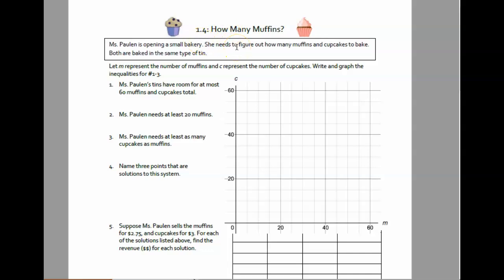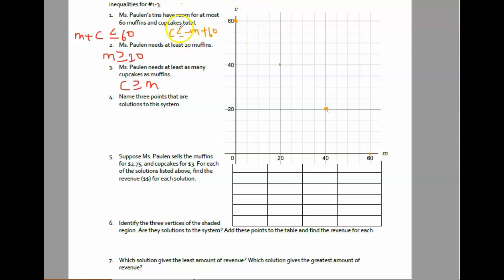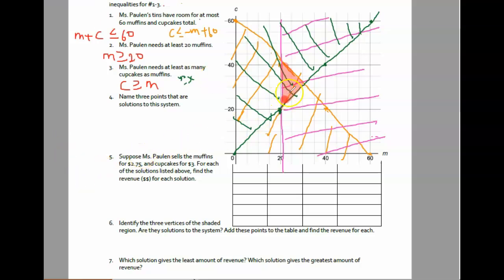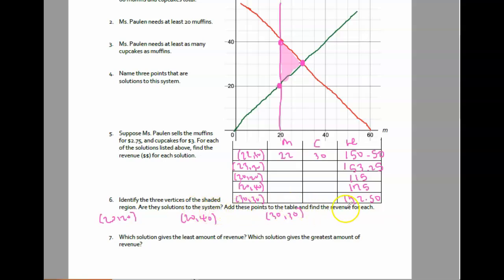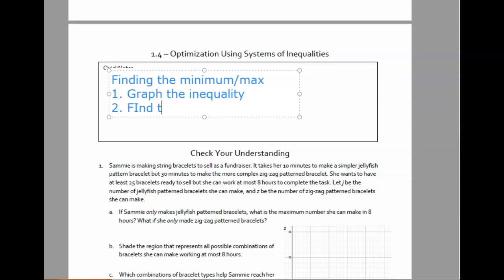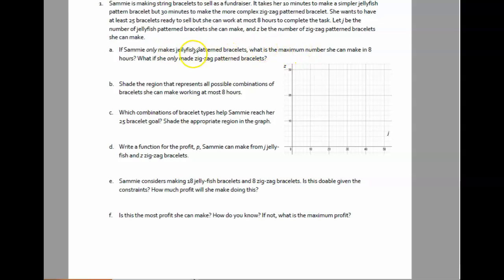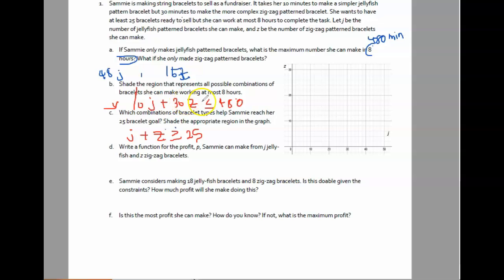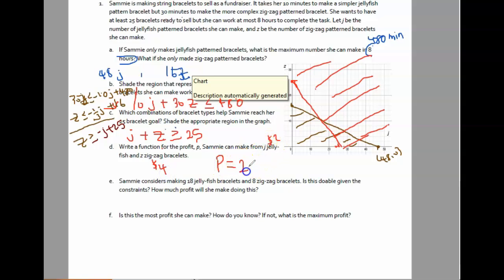Honors alg2 1.4 Linear optimization lesson